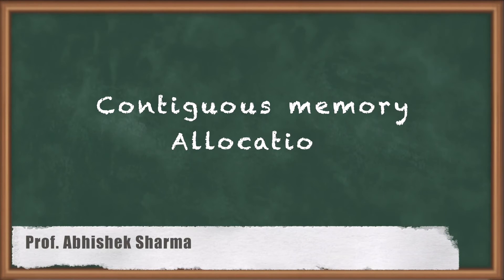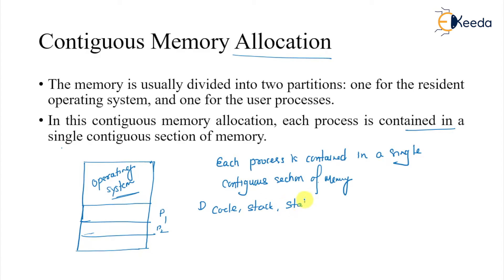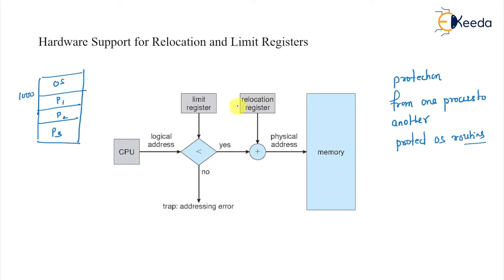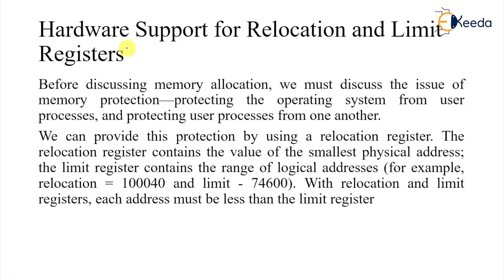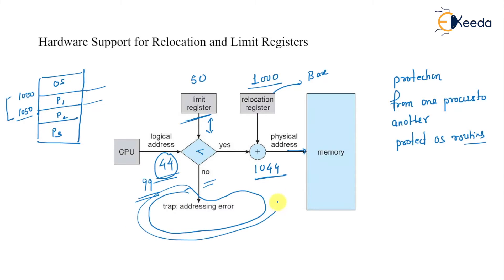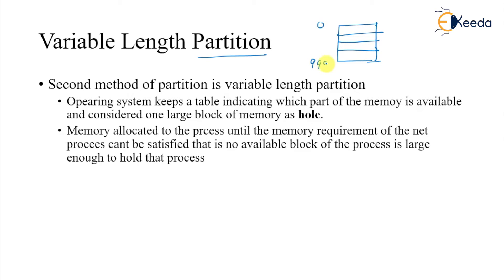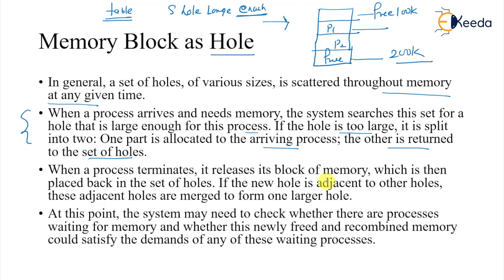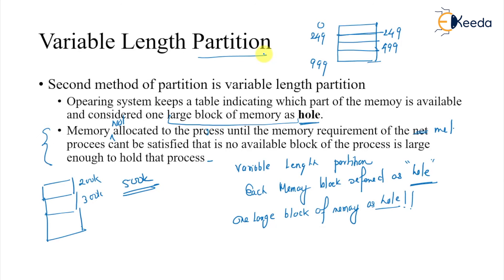Understanding Contiguous Memory Allocation In Operating System | GATE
In today's video, we will dive deep into the world of operating systems and explore Contiguous Memory Allocation.

In computer science, Contiguous Memory Allocation is a memory management technique where each process is allocated a single contiguous block of memory. This method comes with its advantages and challenges, and understanding how it works is crucial for any aspiring computer scientist or IT professional.

In this video, we will cover the following topics:

Introduction to Contiguous Memory Allocation: Understanding the basics of how contiguous memory allocation works and its importance in operating systems.
Advantages and Disadvantages: Exploring the pros and cons of this memory allocation technique and when it is suitable to use.
Fragmentation: Learning about internal and external fragmentation and how they can impact the performance of a system.
Implementation: A brief overview of how contiguous memory allocation is implemented in real-world operating systems.

Happy Learning.